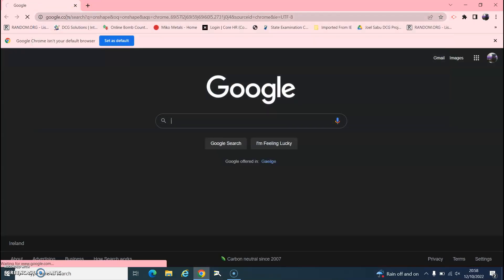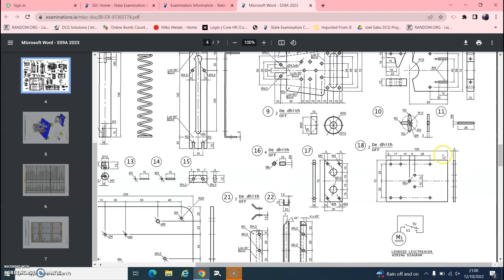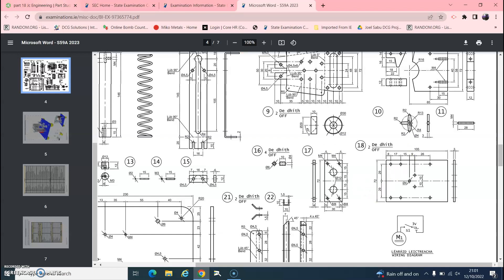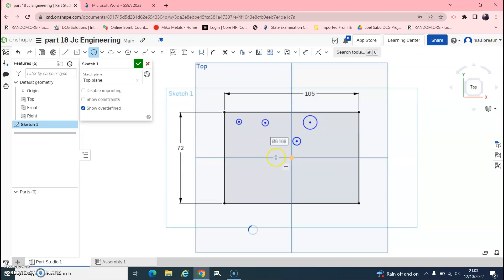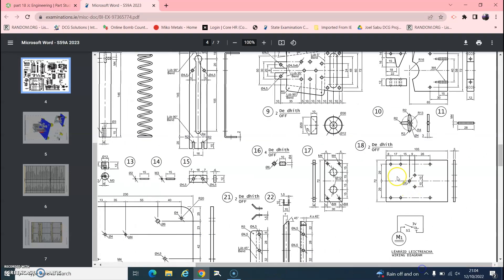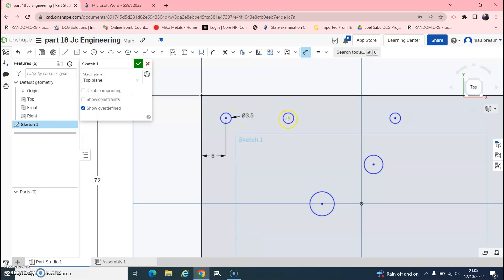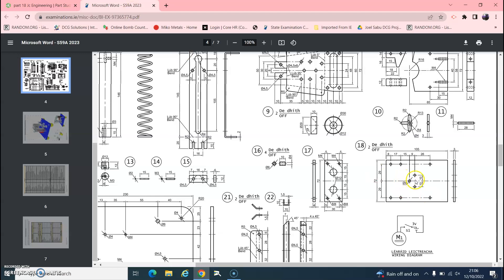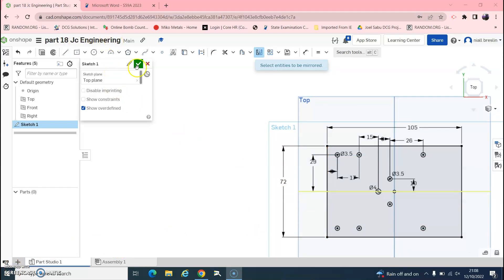Junior cycle Engineering 2022/23 Part 18